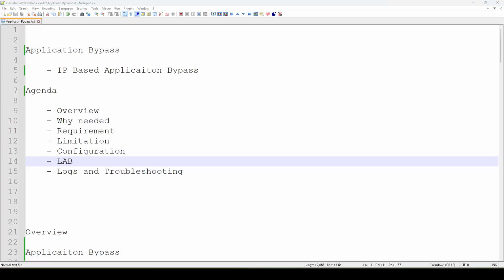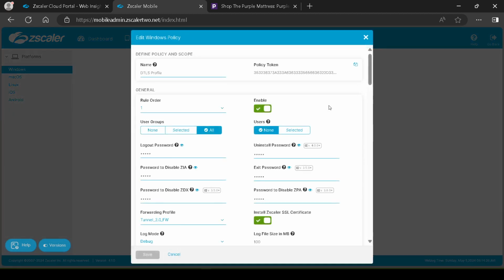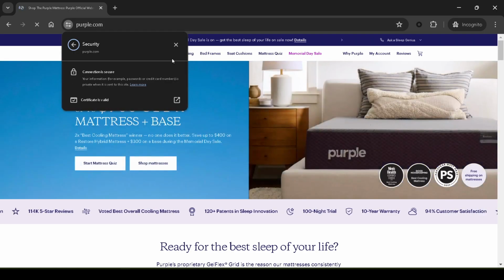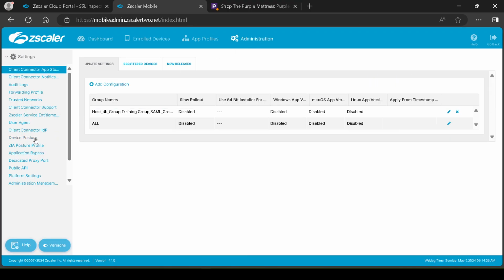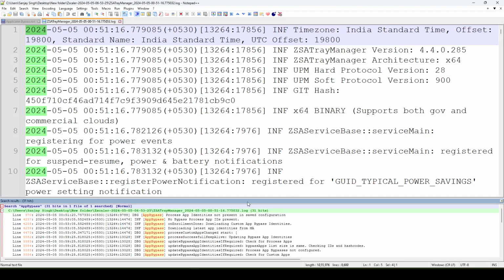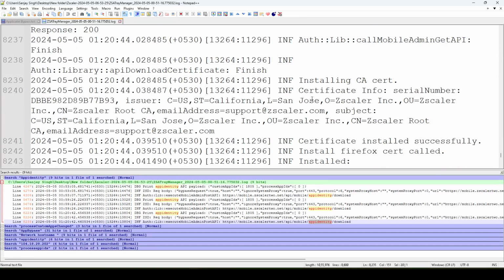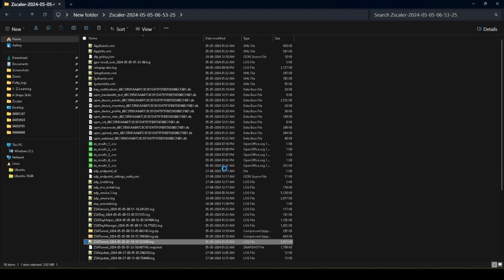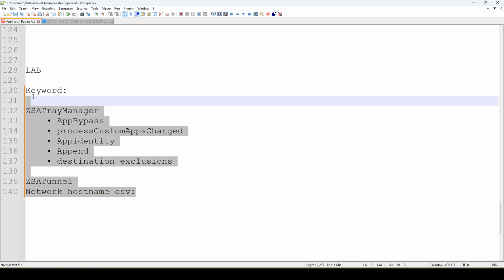Private - 2/2 Application Bypass - IP Based Application Bypass | Zscaler | ZIA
About:-